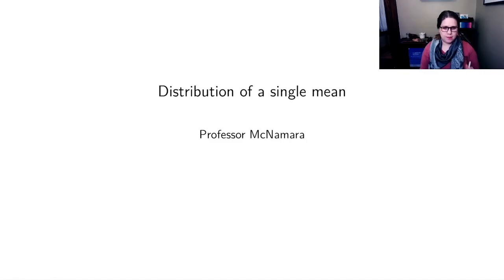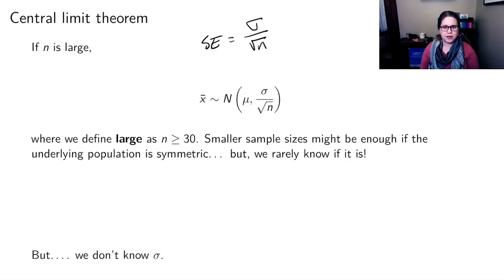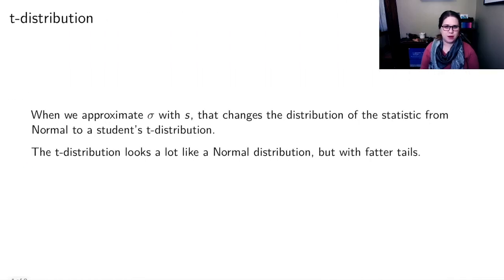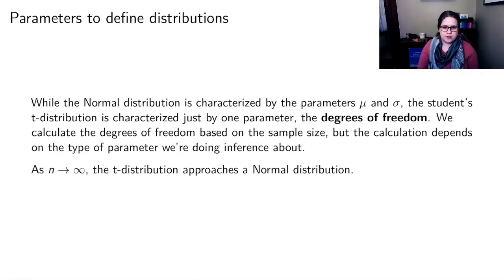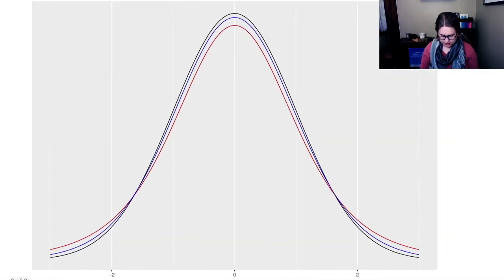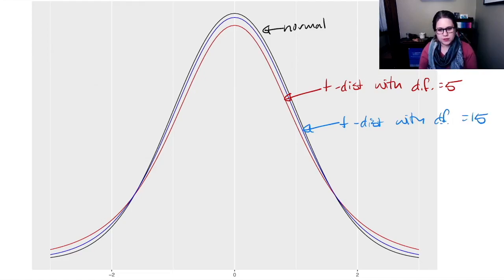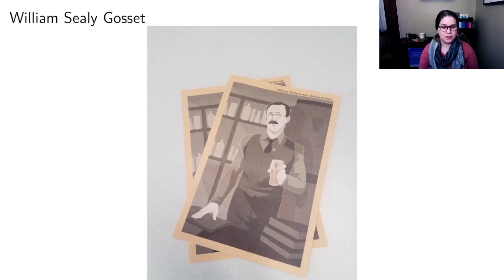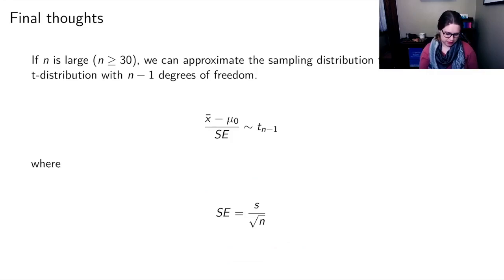Approximating the sampling distribution of a single mean (6.2D video 1 of 1)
Approximating the sampling distribution of a single mean using the t-distribution. if you would like to see that.